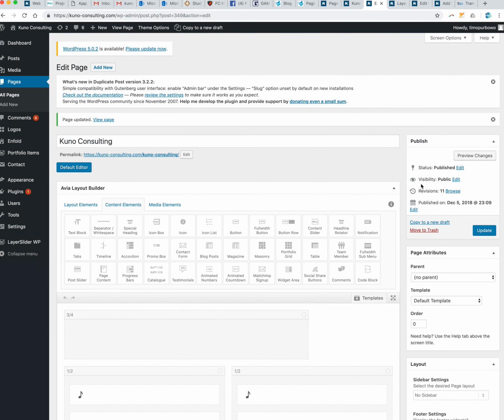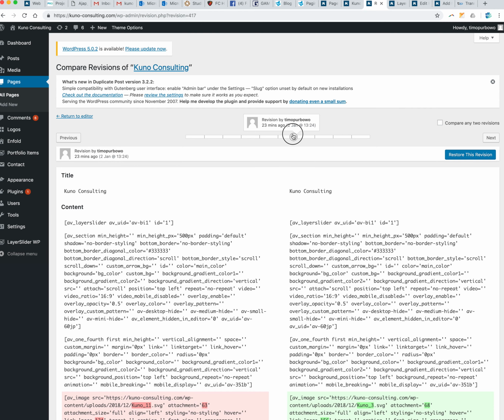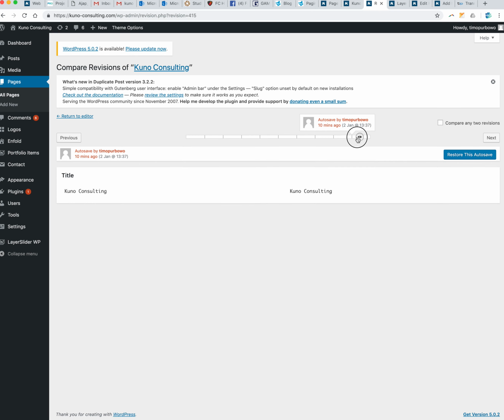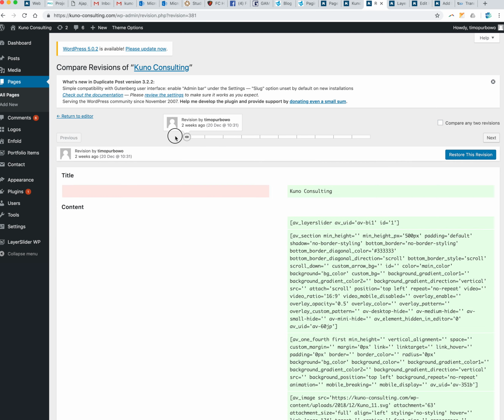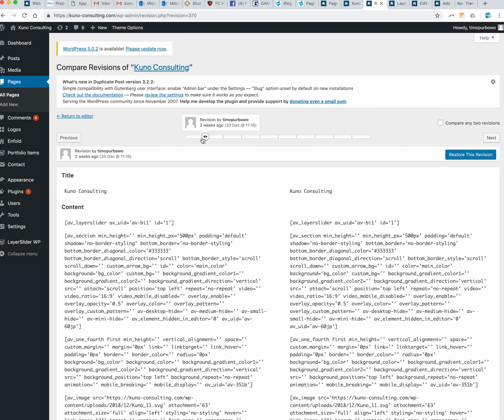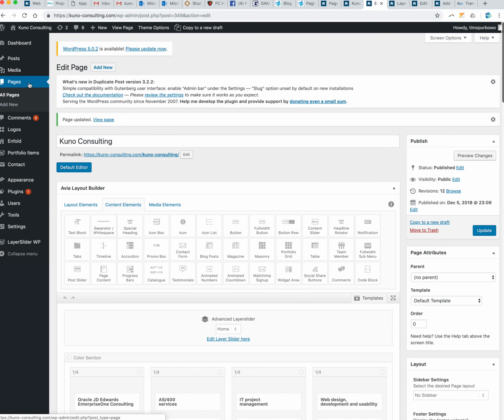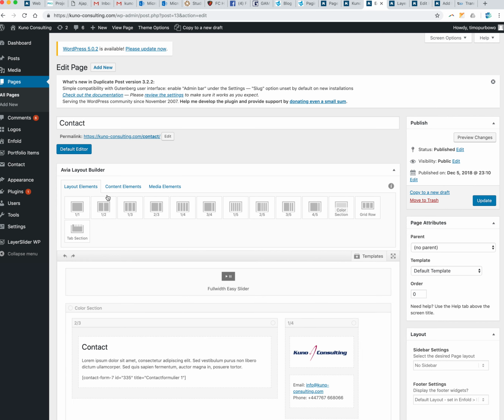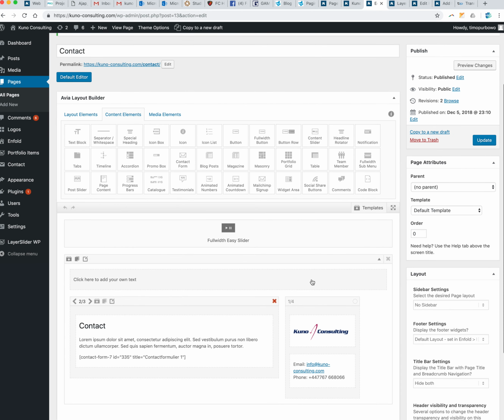03 Kuno revisions